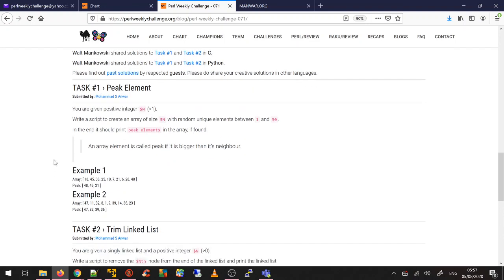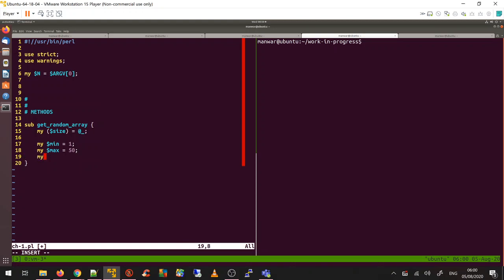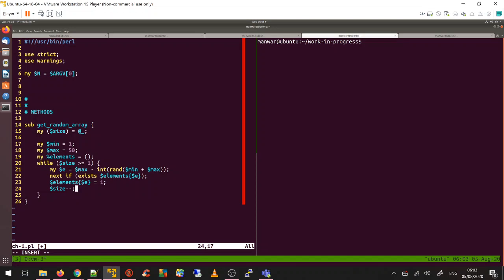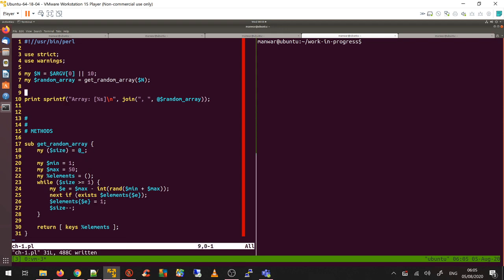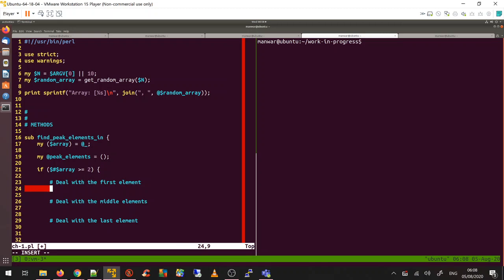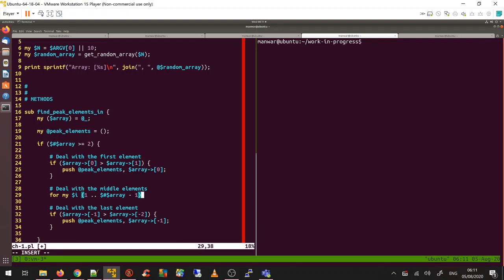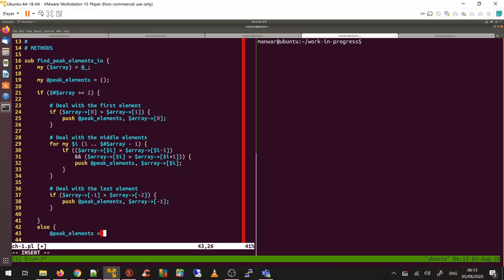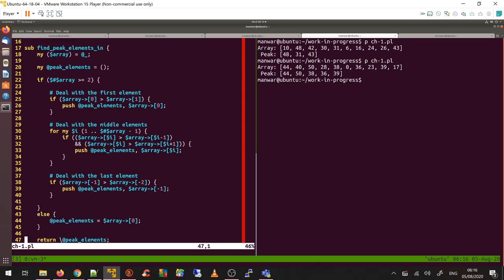Perl Weekly Challenge - 071 (Task #1: Peak Elements)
Watch me solving "Peak Elements" task in Perl.